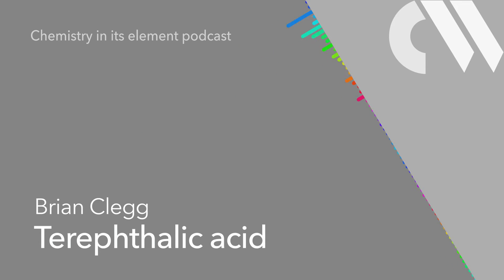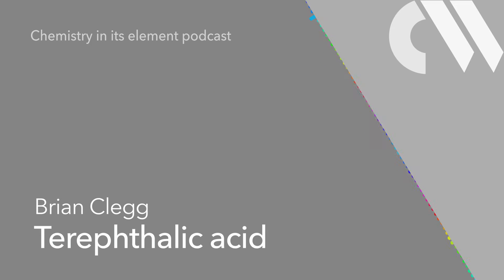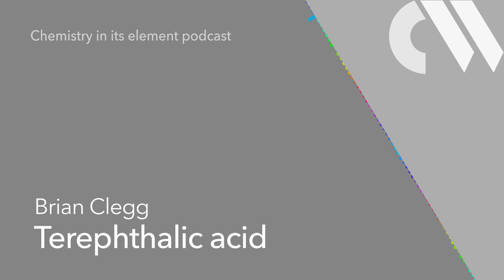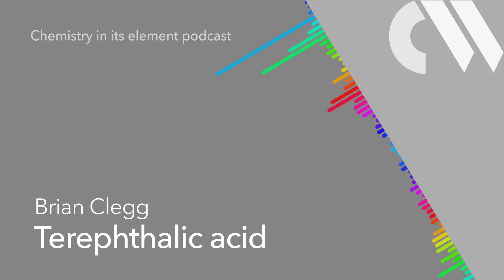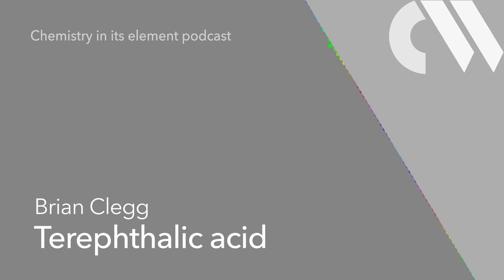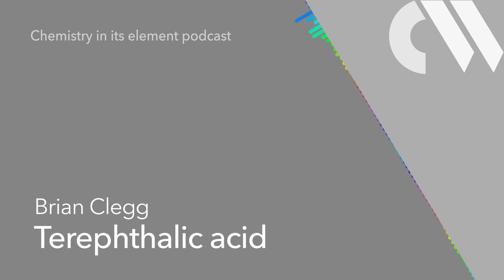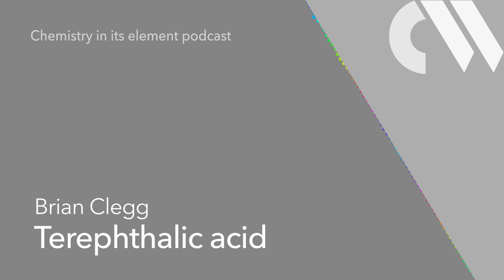Terephthalic acid: Chemistry in its Element podcast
Once thought of as an interesting – but useless – turpentine derivative, this oddly-named acid became the precursor to one of the world’s most widely used plastics.

Brian Clegg for the Chemistry in its Element podcast.

Theme: Opifex by Isaac Joel, via Soundstripe
Additional music: Smoke and mirrors by Falls, via Soundstripe